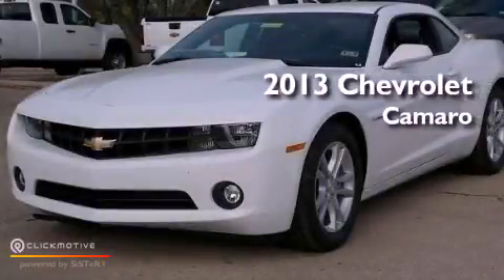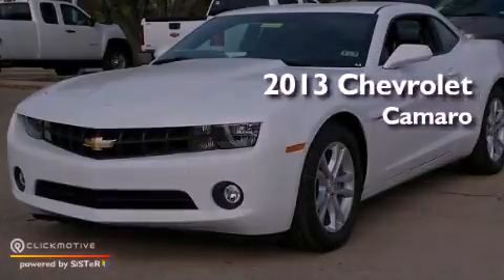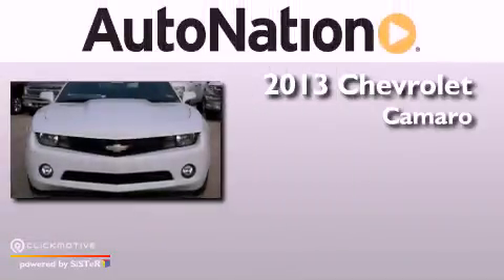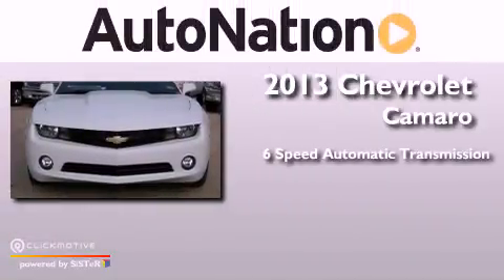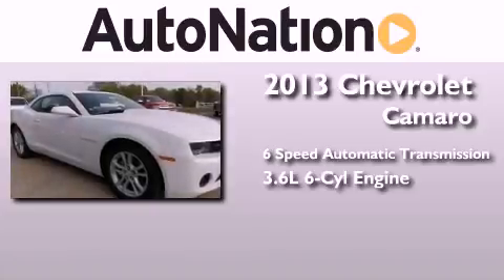2013 Chevrolet Camaro Austin TX 78759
Year : 2013
 Make : Chevrolet
 Model : Camaro
 Engine : Gas V6 3.6L/217
 Trans . : Automatic
 Exterior : Summit White
 Miles : 7
 Interior : Black